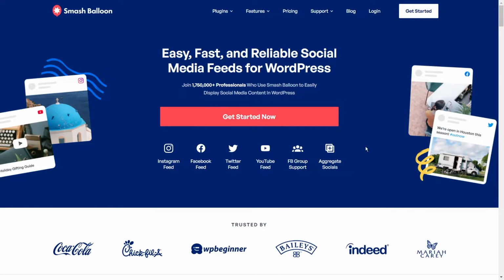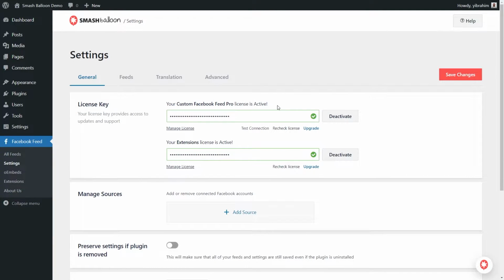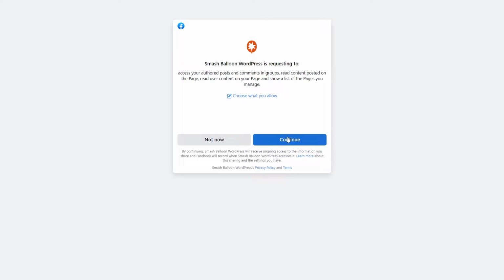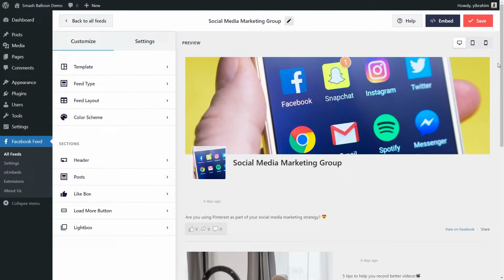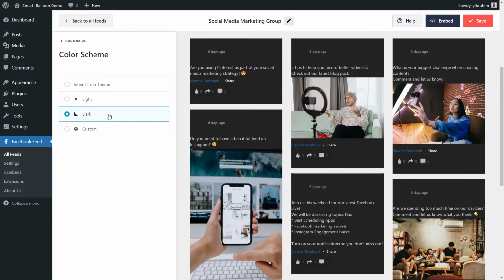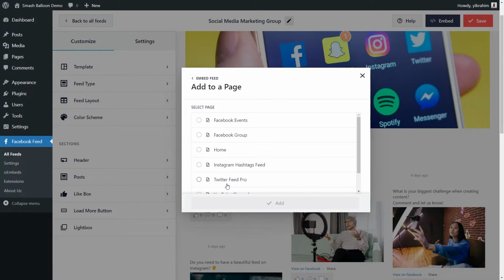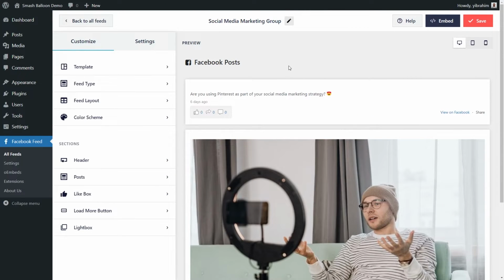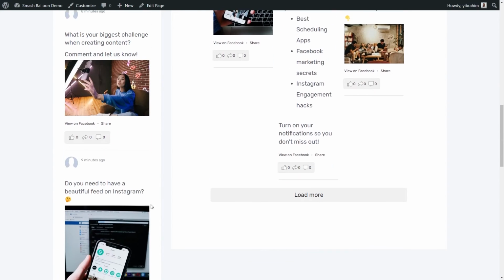How to Embed a Facebook Group Feed in WordPress | Smash Balloon Facebook Feed Pro Plugin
Easily embed your Facebook Group on your WordPress Website in a beautiful and responsive feed!

In this video, we teach you how to embed your Facebook Group and display it on your WordPress website using the Smash Balloon Facebook Feed Pro plugin.

With our plugin, you can easily create beautiful and responsive Facebook photo feeds on your WordPress website so that you can grow your audience while gaining more customers.

📖 Video Chapters
00:00 - Introduction
00:16 - How to Purchase
00:33 - Installing Facebook Feed Pro
01:06 - Creating Your FB Group Feed
02:42 - Customizing Your Feed
03:47 - Embedding to a WordPress Page
04:46 - Embedding to a Widget